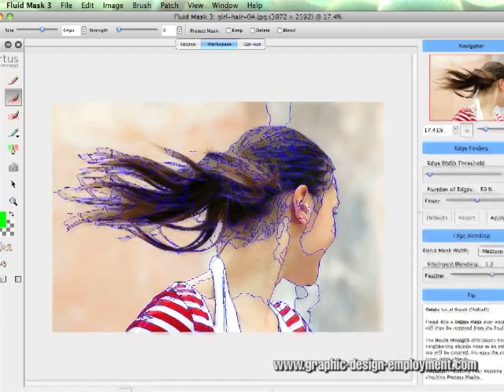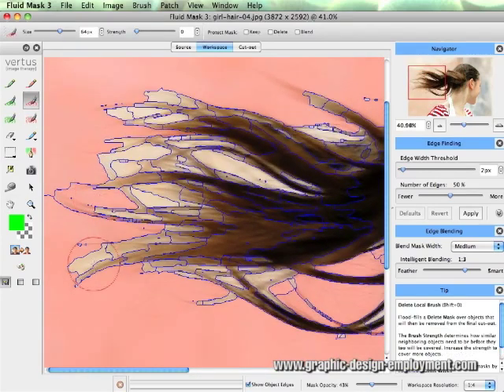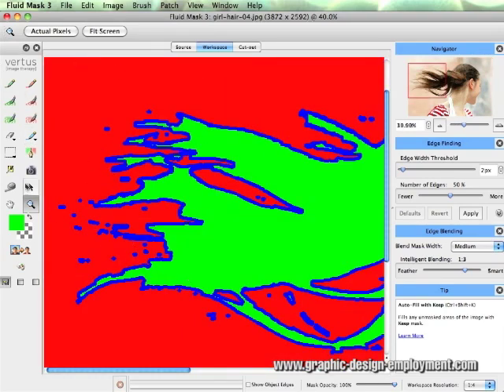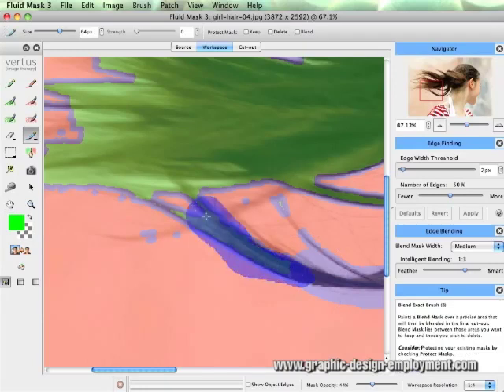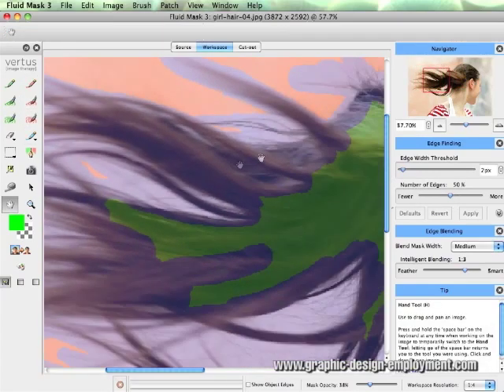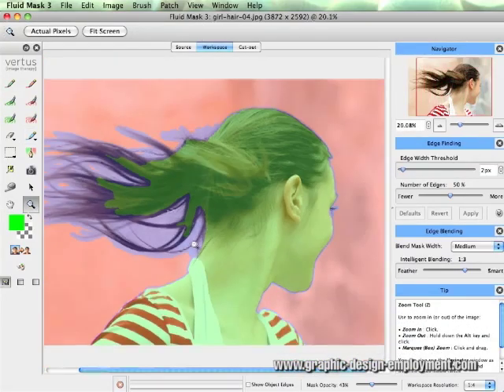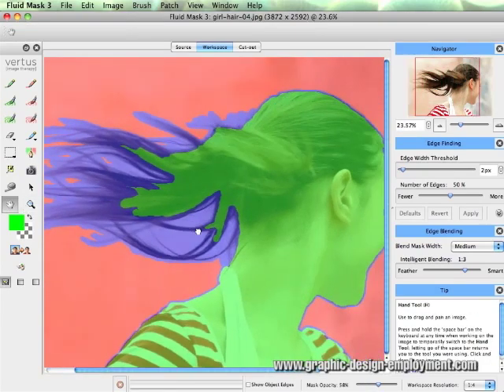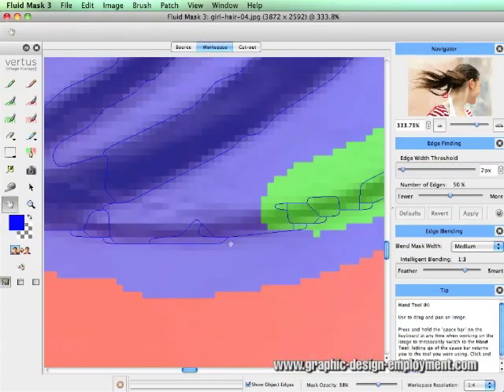Cutting Out Hair Using Fluid Mask and Photoshop - Tutorial #04 (Part 1 of 2)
Part 1 (of 2) of my fourth video demonstrating cutting out hair from a background, this time using Vertus Fluid Mask and Adobe Photoshop. Fluid Mask is a Photoshop Plugin / Standalone program that works in the same was as the earlier Photoshop Extract Tool. A full write-up of the process with screenshots can be found at my training website, address on the video.  Follow on Twitter @GraphicDesignCV